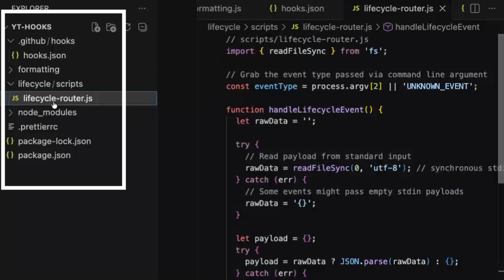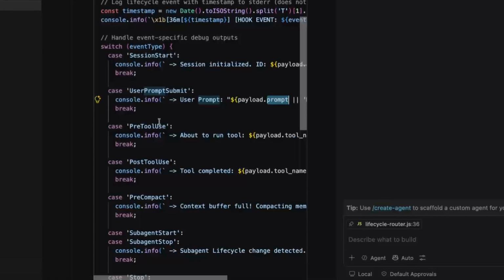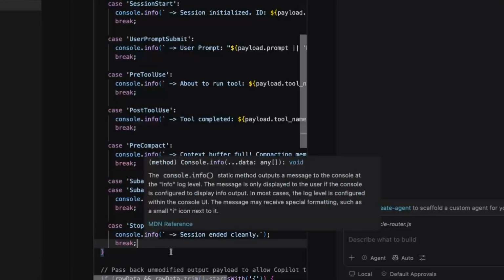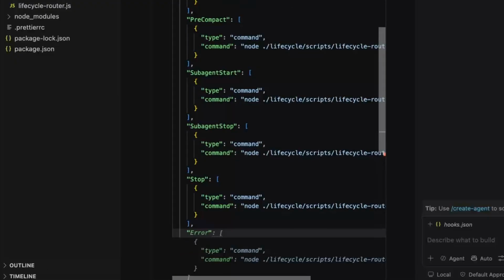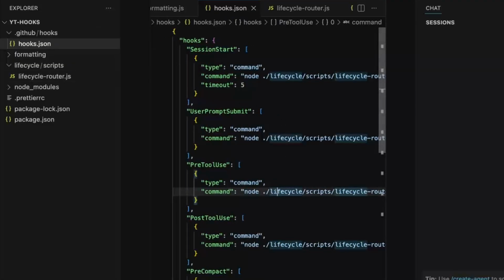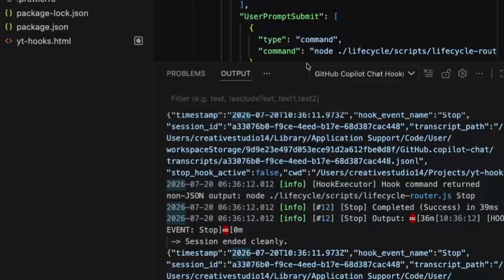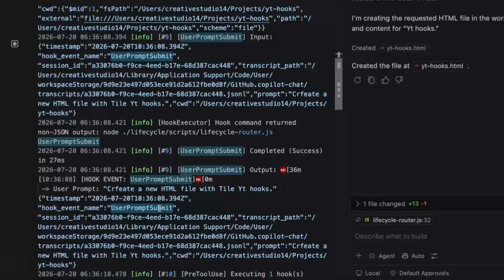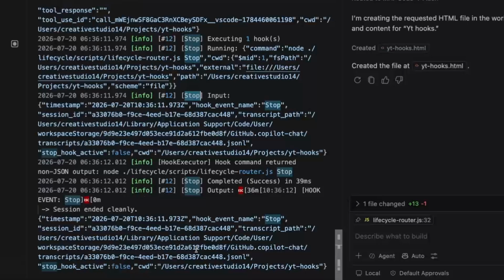The Complete GitHub Copilot Hook Lifecycle (All 8 Hooks Explained)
Stop treating GitHub Copilot as a black box! In this video, we break down all 8 lifecycle events in the GitHub Copilot Agent framework—from SessionStart to Stop.

Learn how to intercept prompts, inspect tool execution, audit subagents, and control your AI development workspace using a single, unified Node.js router script.

🔥 What You'll Learn:
0:00 - Introduction
0:13 - Project Setup
0:18 - Life Cycle Router Explanation
1:40 - Configuring hooks
2:59 - Live Execution & Demo

In the next video, we build a production pre-prompt hook that compresses prompt tokens using Microsoft's CLEAR framework and auto-formats output files post-creation!